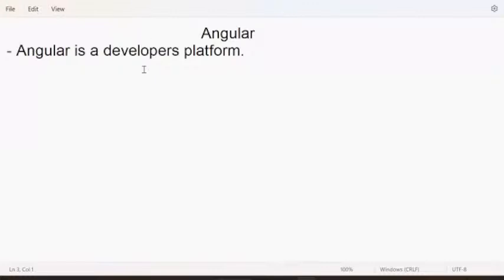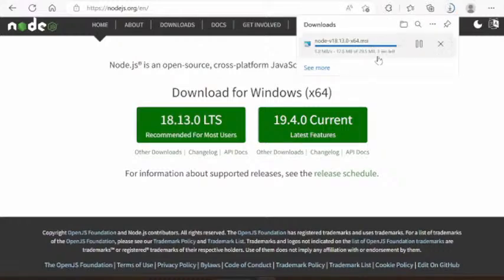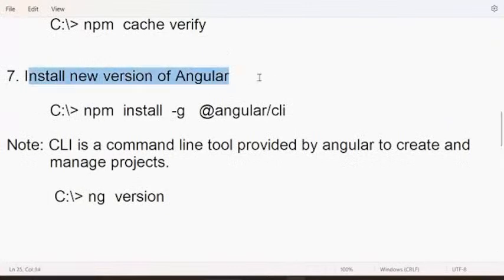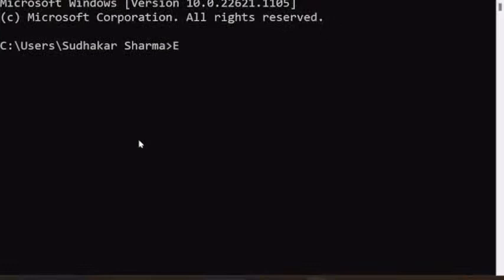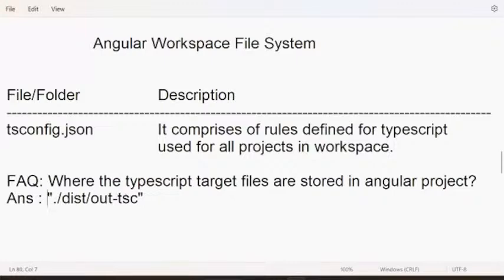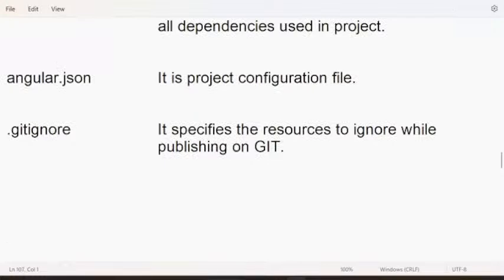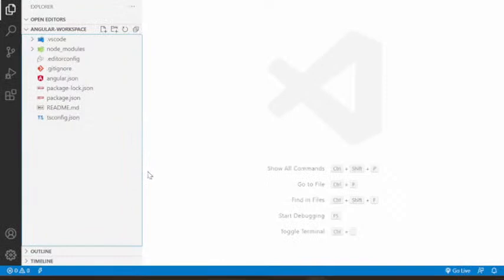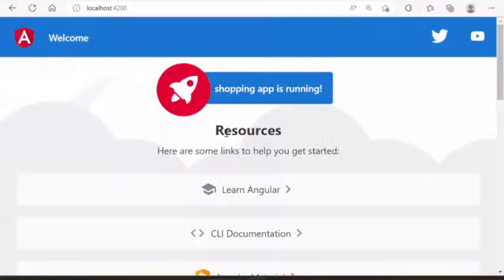Chandrakant Shrivastava 20-01-23---JAVA FULL STACK DEVELOPMENT ANGULAR